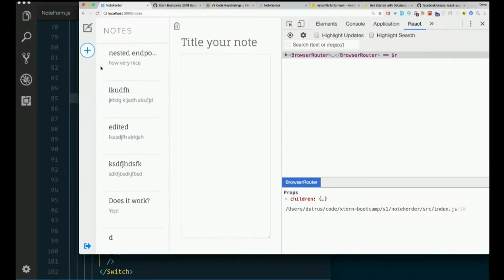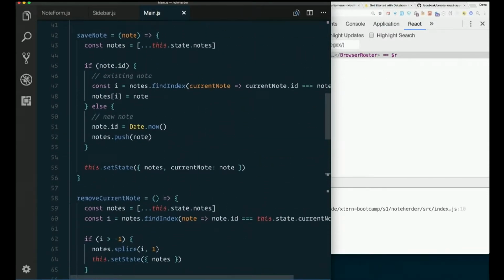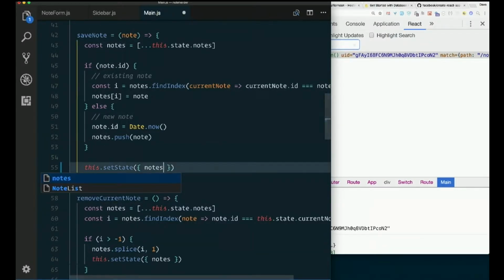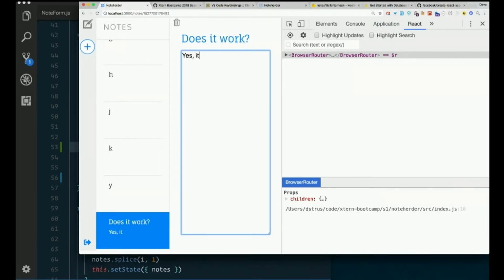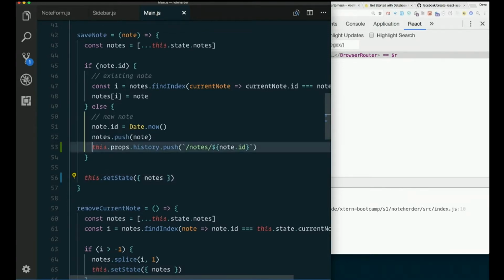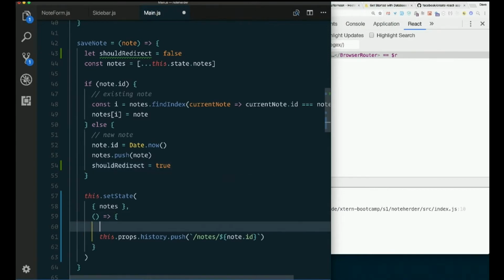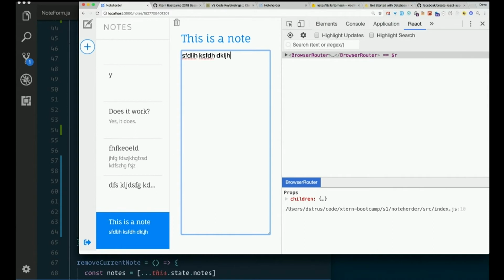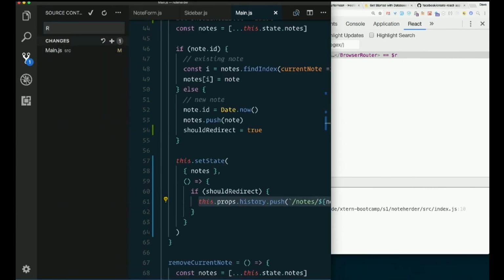Day 10 - Afternoon, part 8: Redirect appropriately after saving a note - XTBC 2018 Session 1